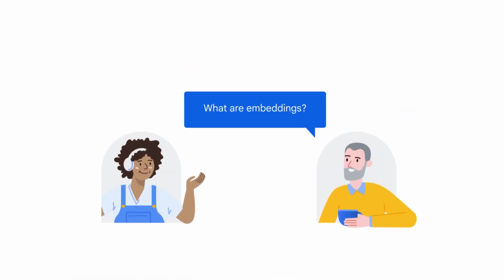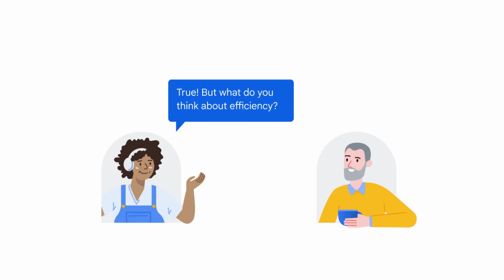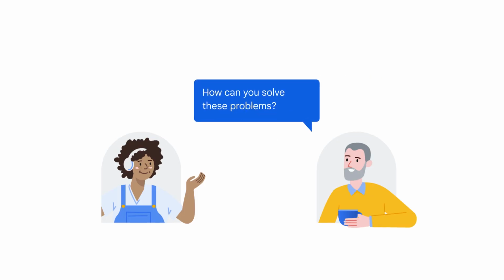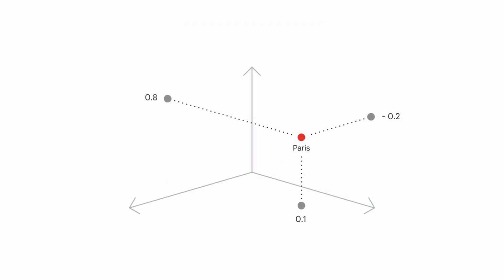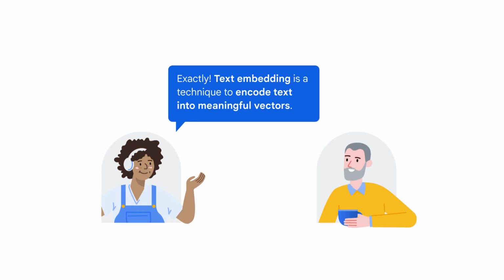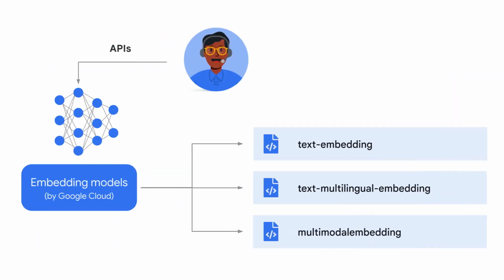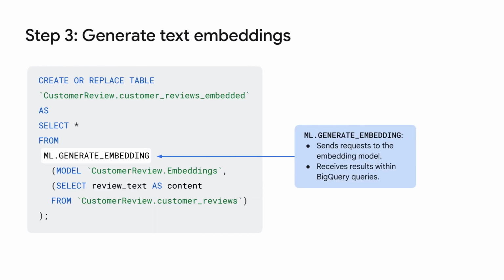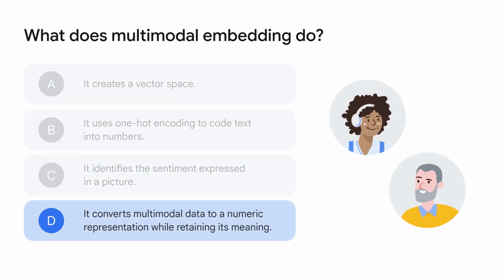Embeddings Kya Hai? AI Ka Secret Brain 🔥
Kya aapne kabhi socha hai ki AI words ka meaning kaise samajhta hai? 😳
Is video me hum simple language me samjhenge Word Embeddings kya hote hain aur kaise ye AI ka “secret brain” kaam karta hai 🧠🔥

Embeddings ek technique hai jisme text ko numbers (vectors) me convert kiya jata hai, jisse AI words ke meaning aur relation samajh pata hai. Isi technology ki wajah se tools jaise ChatGPT itne smart responses dete hain 🚀

Agar aap AI, Machine Learning ya Generative AI seekh rahe ho, to embeddings samajhna bahut important hai — kyunki ye hi base hai modern AI systems ka 💡